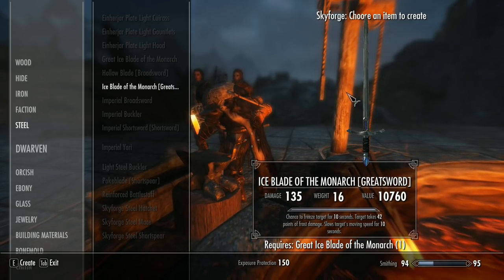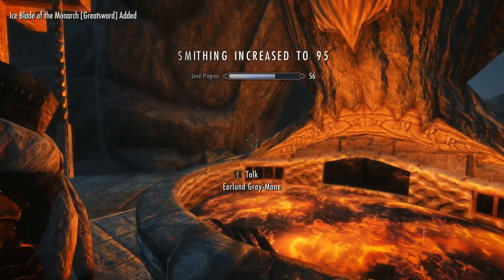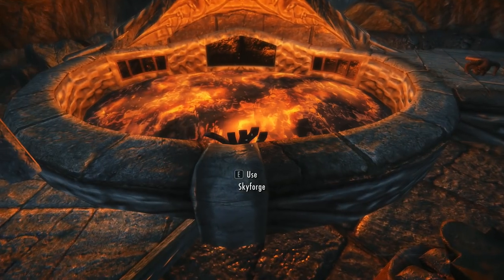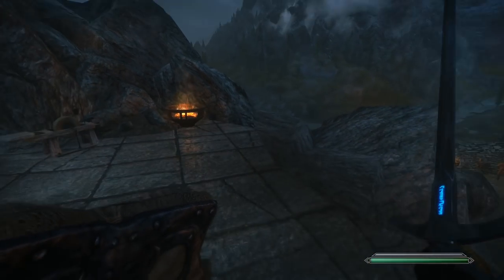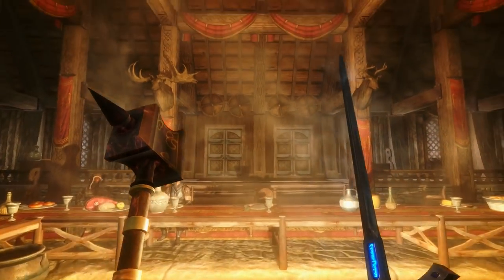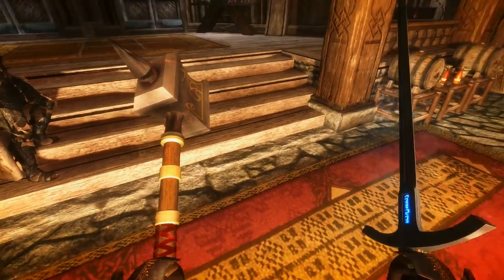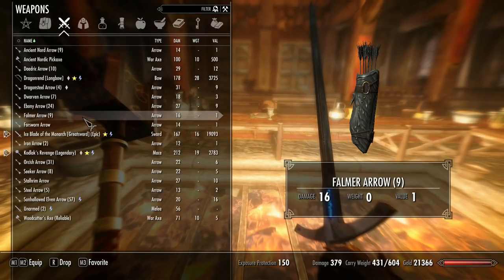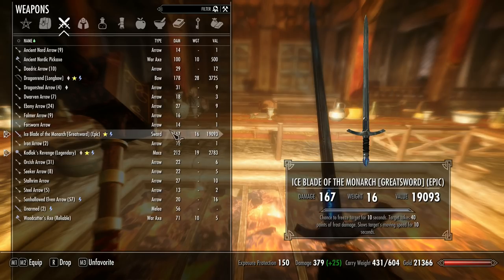Let's Play Skyrim: Chapter Seven - 31 - A Woman's Intuition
Full mod list in no particular order (plugins sorted with the LOOT tool):

- SkyUI
- Skyrim HD 2k Textures
- Frostfall
- A Matter of Time - HUD clock widget
- Extended UI
- Wearable Lanterns
- The Ruffled Feather
- 360 Walk and Run Plus
- Manual Crossbow Reload
- Dynavision
- Deadly Dragons
- Beards
- Convenient Horses
- Deadly Combat
- Customizable Camera
- Guard Dialogue Overhaul
- Immersive Armors
- Imaginator
- Predator Vision
- Pumping Iron
- RaceMenu
- Dragon Priest Mask Journal
- Skyrim Coin Replacer Redux
- WSCO - Windsong Skyrim Character Overhaul
- Warburg's 3D Paper World Map
- SMIM
- Interesting NPCs
- Extensible Follower Framework
- Dovahkiin Relaxes Too
- Immersive Weapons
- aMidianBorn Book of Silence
- Weapons and Armor Fixes Remade
- Skyrim Redone
- ReProccer
- OneTweak
- Wet and Cold
- Wet and Cold - Ashes
- Wet and Cold - Holidays
- iNeed
- Lock Overhaul
- Splash of Rain
- Unofficial SkyRe Script Fixes
- Dragon Priests - Enhanced
- Konahrik's Privilege
- Konahrik's Accoutrements - Dragon Priest Armory
- SkyRe Compatibility and Reproccer patches
- Haafinheim
- Footprints
- Serana Dialogue Edit
- The Ice Blade of the Monarch
- Verdant
- aMidianBorn Caves and Mines
- SkyFalls + SkyMills
- Better Dialogue Controls
- Real Bows Lite
- Seasons of Skyrim ENB
- ELFX Weathers
- Enhanced Blood Textures
- Moonlight Tales - Werewolf and Werebear Overhaul
- Skyrim Particle Patch for ENB
- Dawnguard - Jiub's Opus Quest Markers
- Immersive Idiots - Roderick Redbeard
- Sword of Sigdan